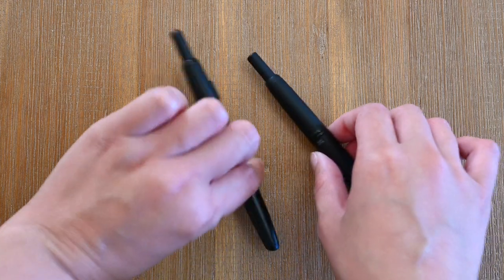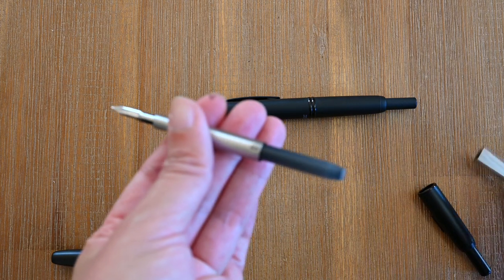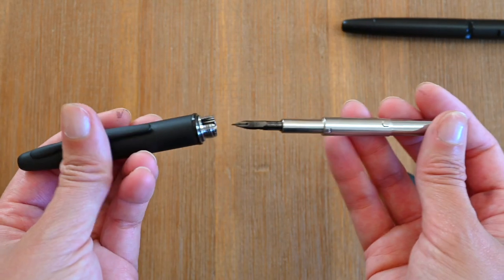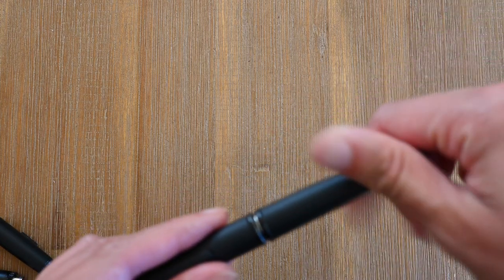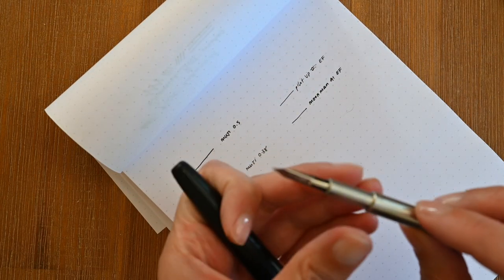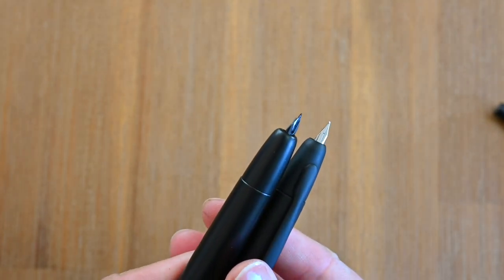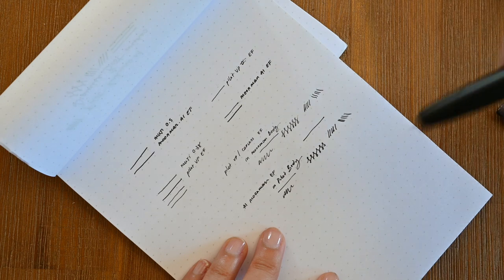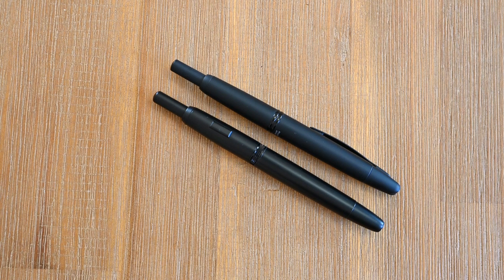Pilot Vanishing Point (Capless) and Majohn A1 (Moonman) Comparison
In this video I complete a comparison of the Pilot Vanishing Point (a.k.a. Capless) in EF with the clipless Moonman A1 (a.k.a. Majohn) EF. We go through the differences in the build, texture, weight, and line widths. I also demonstrate switching out the nibs of these two pens and compare how the pens write when swapped out for the other body.

When I purchased the Moonman A1, I was hoping the nib would be a similar size to the Pilot Vanishing point - if so, I would consider selling my Pilot fountain pen. However, after completing this review, I can see now that the ultimate combination is the Moonman body (due to it being clipless) with the Pilot Vanishing Point nib unit. This combo works perfectly with my quadrupod pen grip.

Featured items: -
Pilot Capless/Vanishing Point - Matt Black, EF
Moonman/Majohn A1, EF
Muji Gel Pen - Black, 0.38
Muji Gel Pen - Black, 0.5